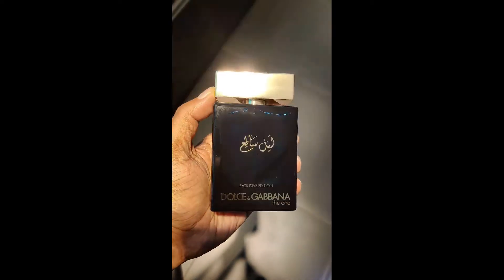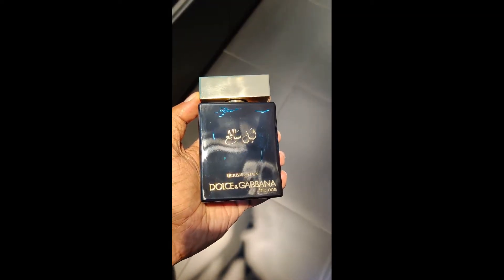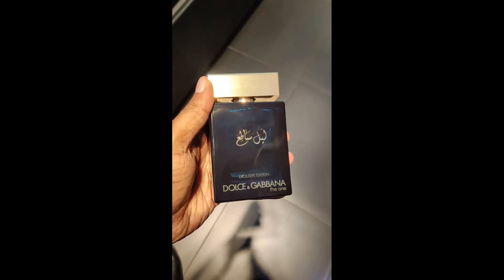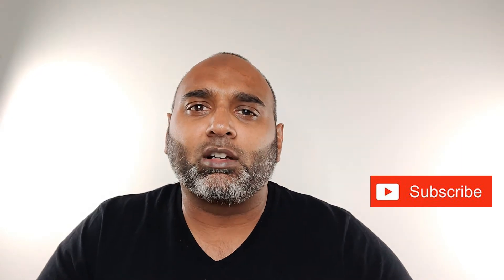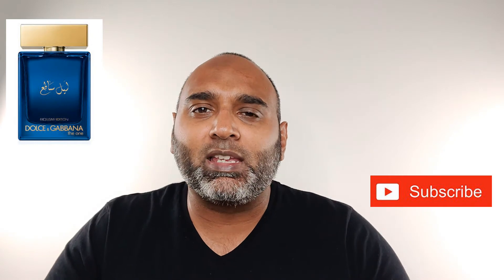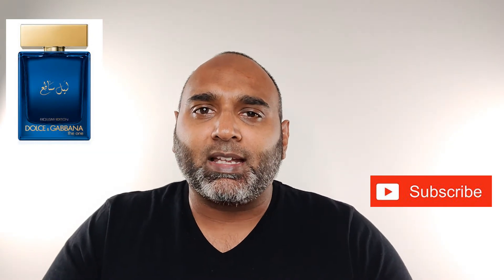Dolce & Gabbana The One Luminous Night Review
A review of Dolce and Gabbana's newest release for men, The One Luminous Night.